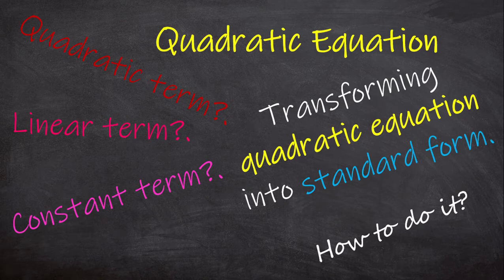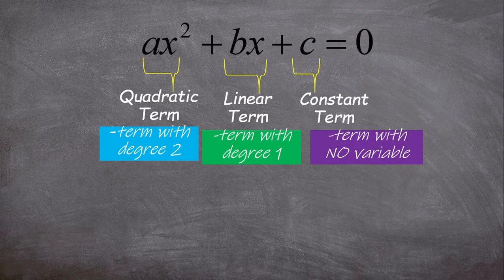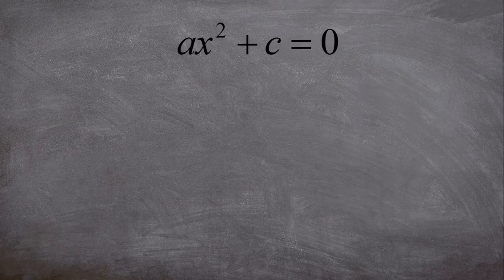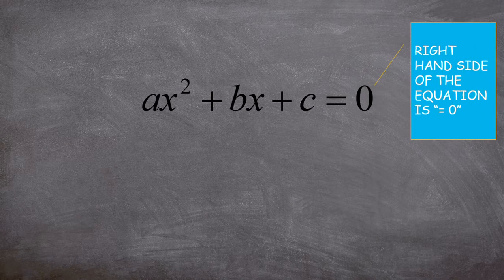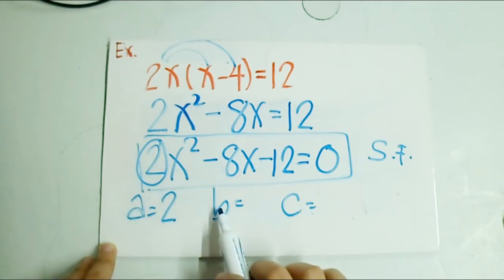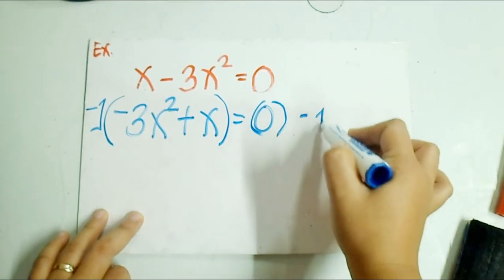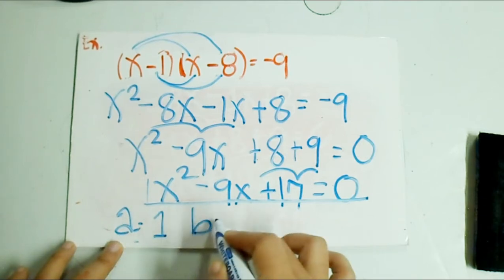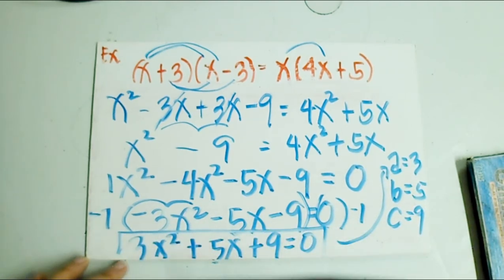TRANSFORMING QUADRATIC EQUATION TO STANDARD FORM (SLA 1)